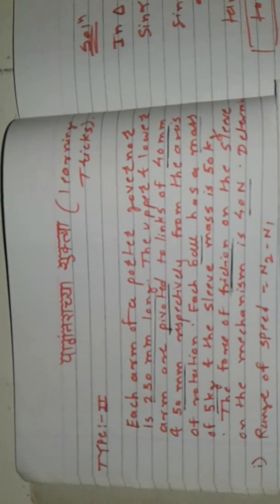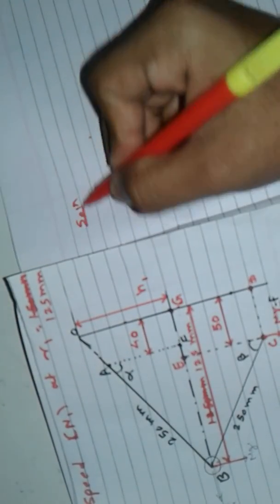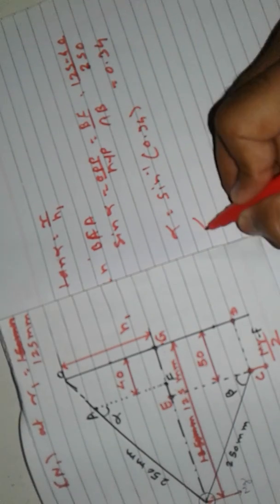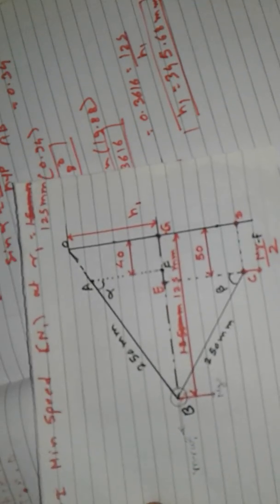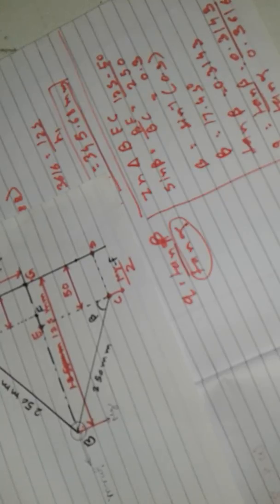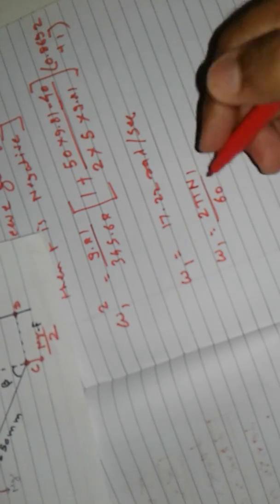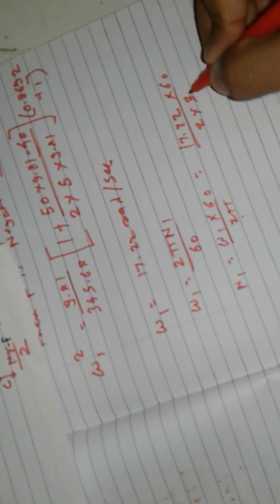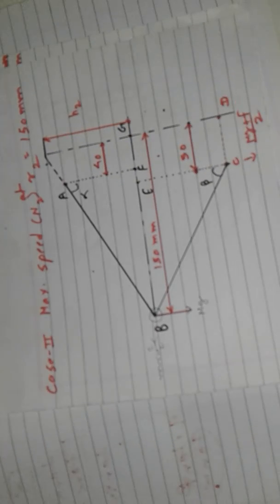Porter governor numerical when friction given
This video is all about how to solve numerical based on porter governor when friction given in the given data.